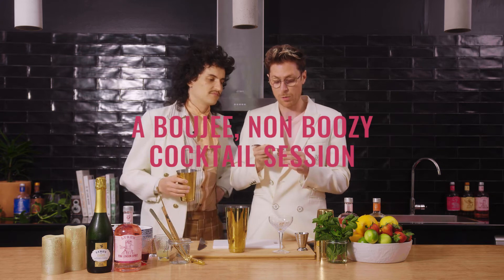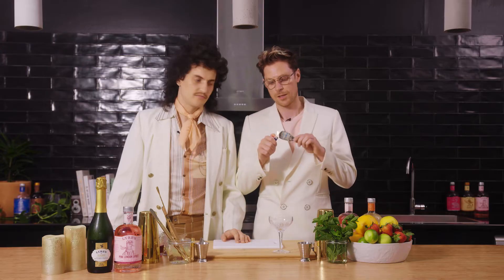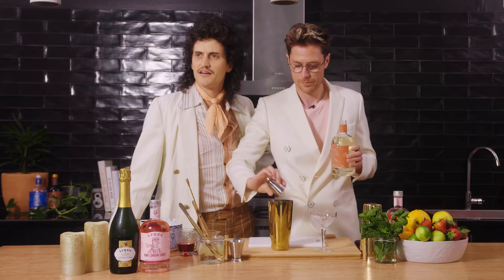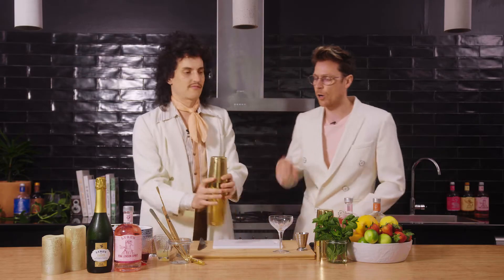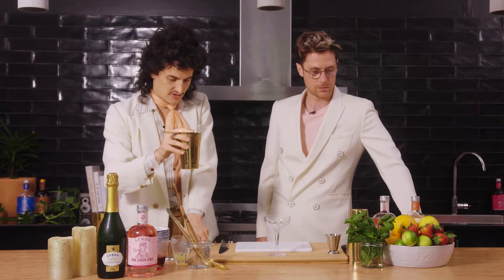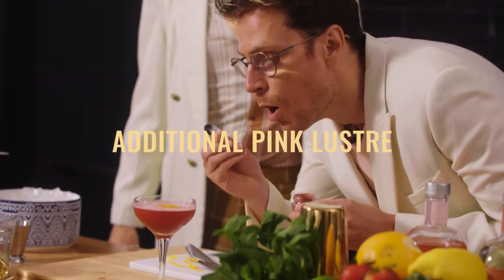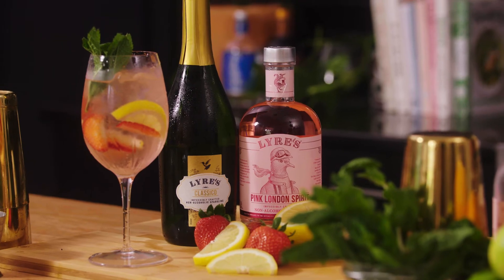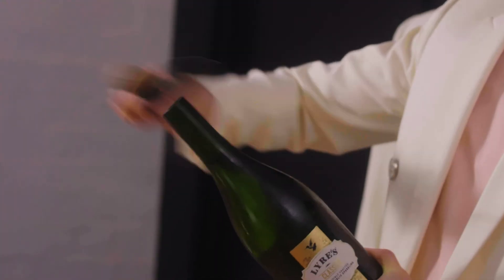Boujee non boozy cocktails with Client Liaison and Lyre's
Ready for a boujee, non boozy summer?! Client Liaison brings you the ultimate Lyre’s non-alcoholic cocktail using Lyre’s Pink London Spirit. Let’s Party!